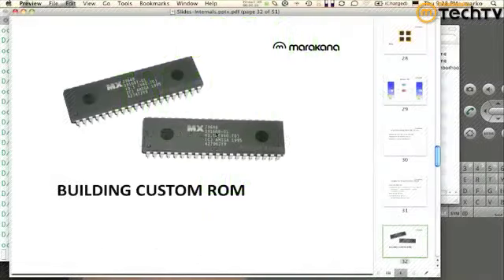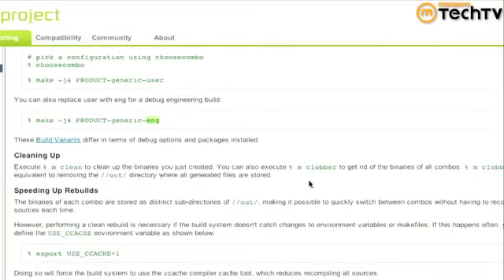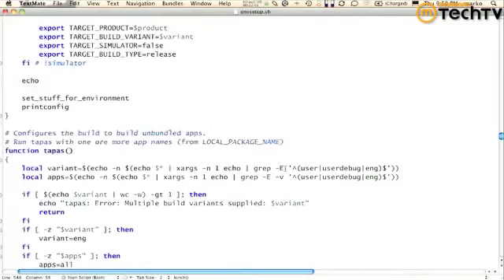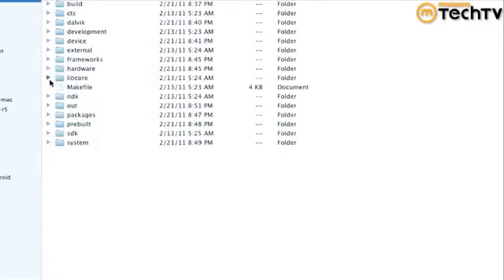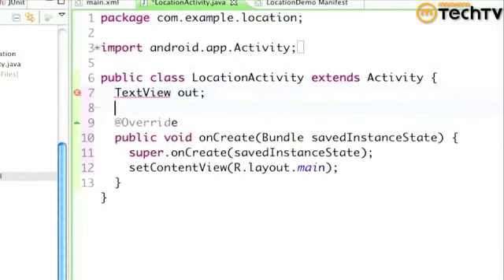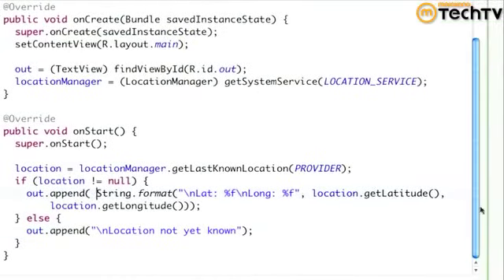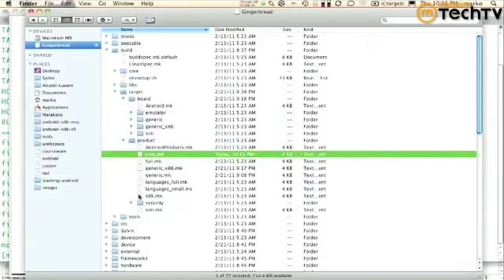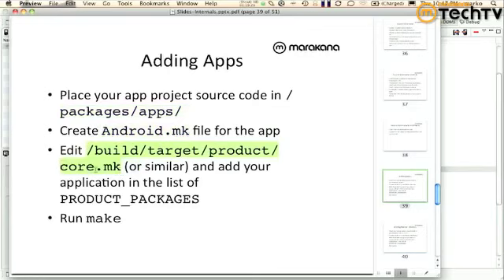Tutorial Android Building a Custom ROM, Part 1 of 2